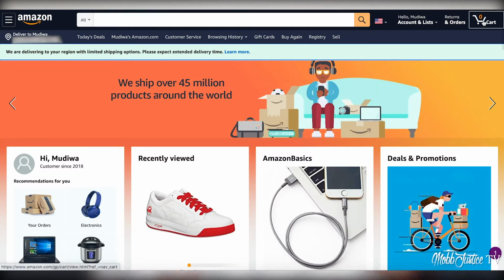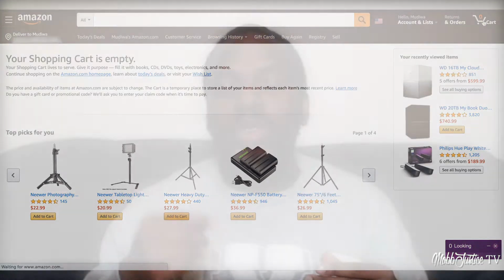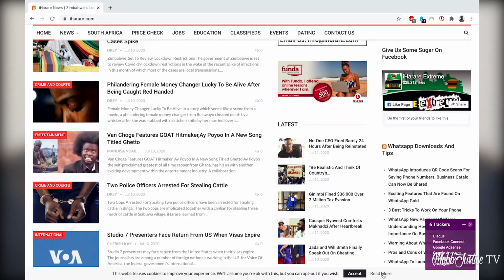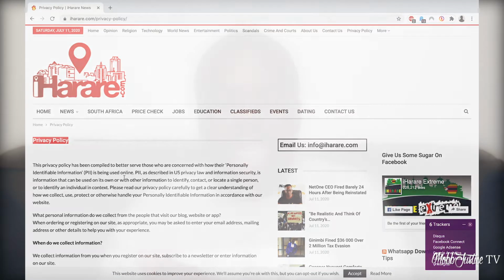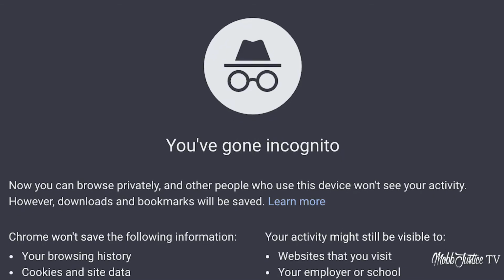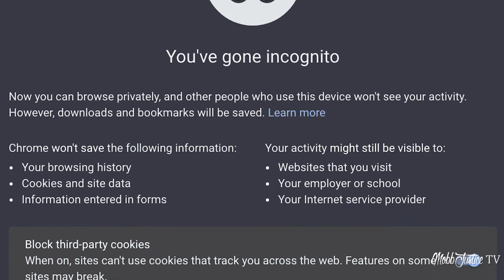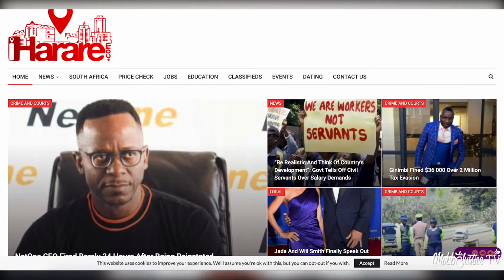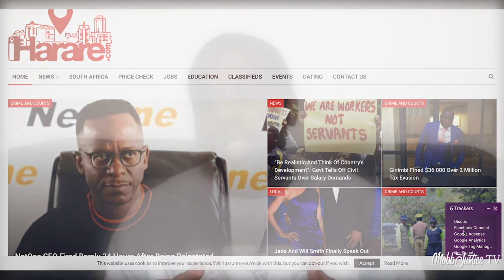Cookies Explained - How companies track your online activity | MobbJustice On Tech (Ep 24)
Ever wondered how companies track your online activity?

In this edition, MobbJustice explains how cookies work. This useful online tool for remembering your identity and previous activity on certain websites/services has evolved into a tool that advertisers and other third parties use to track a persons browsing habits, together with interests.

In this age of increasing connectedness, the true price of free services like social media is giving up personal information. The best thing one can do is to inform themselves of how these systems work and take action.

Did you know how cookies work? Do you care that companies are tracking your activity online? Does online advertising bother you?

Video produced by MobbJustice TV.

MobbJustice On Tech is a gadgets, technology and business related web series and show hosted by Mudiwa 'MobbJustie' Gavaza that aims to help people with everyday tech matters, from an African perspective.

Video production:

Recorded: Friday 10 June 2020

Recorded at: Johannesburg, South Africa

Camera and Photography: Mudiwa ‘MobbJustice’ Gavaza (MobbJustice TV, LOTv, Liyon Media).

Editing: Mudiwa ‘MobbJustice’ Gavaza (MobbJustice TV, LOTv, Liyon Media)

They Don't See Me (Prod. by Tsukudu)

Background Music

Causmic - Flight To Tunisia (YouTube Music Library)

A Liyon Media Product.